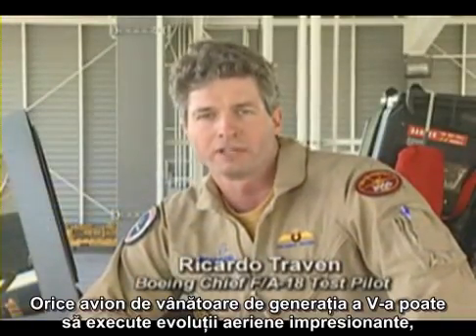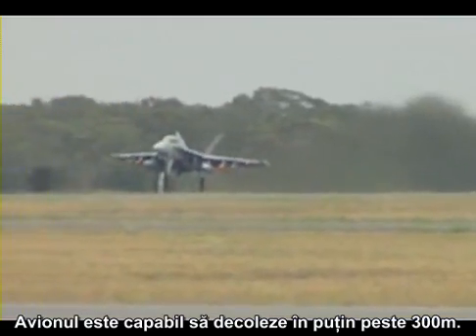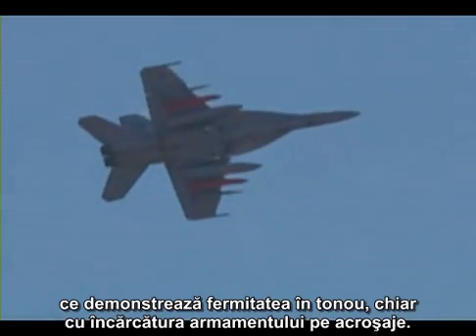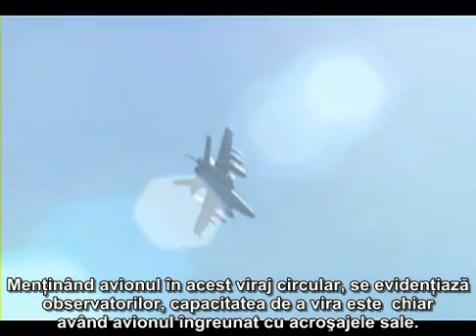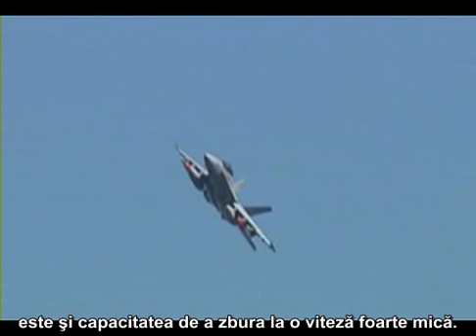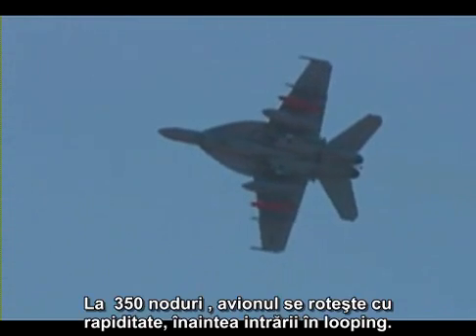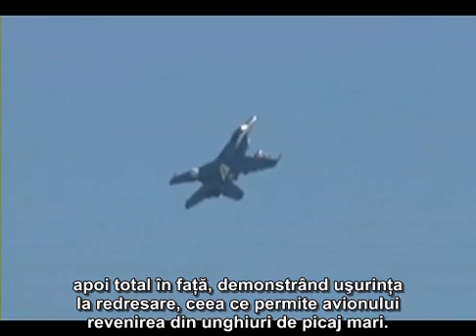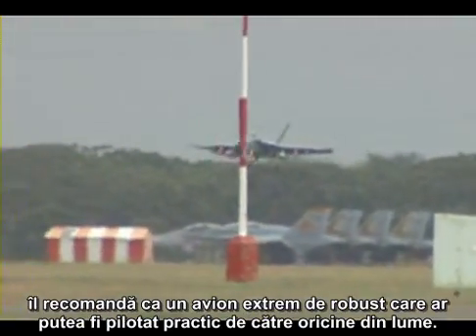F-18E/F Super Hornet with 6500 pounds loadout demonstration!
A good demonstration of the abilities that a US fighter can possess doing such manoeuvres for a loaded configuration...! Watch, rate and comment...!